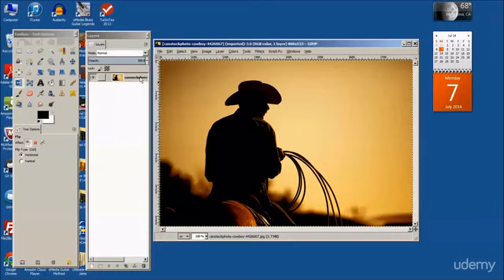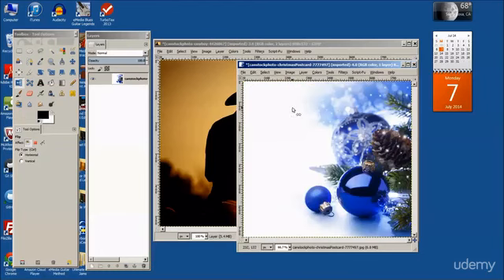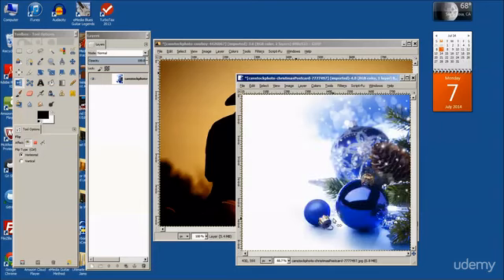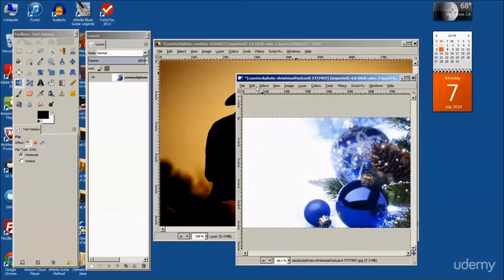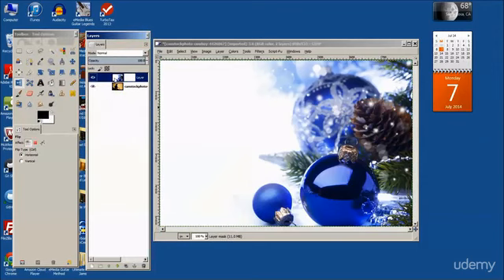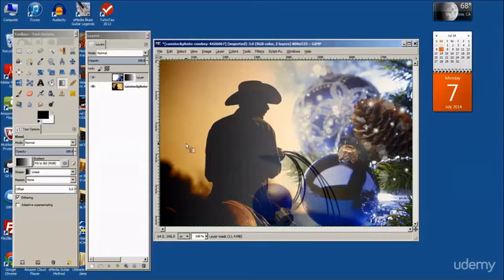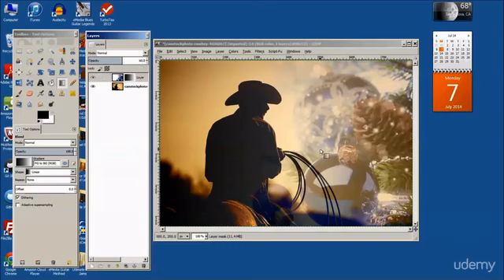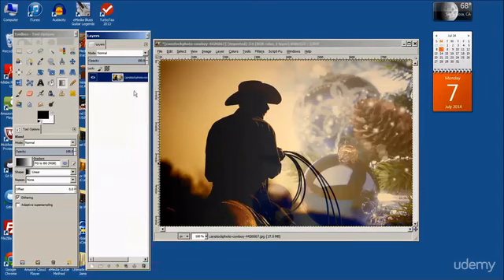Blending Image Layers Using Layer Masks and Opacity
GIMP Intermediate: Free Graphic Design for Self-publishing
Gnu Image Manipulation Program (GIMP): Book and eBook covers: Self-publishing memes: Amazon Kindle KDP and CreateSpace